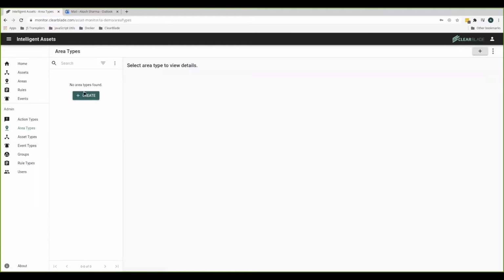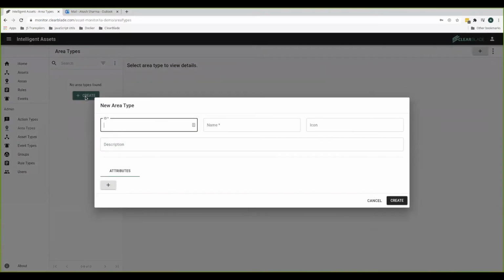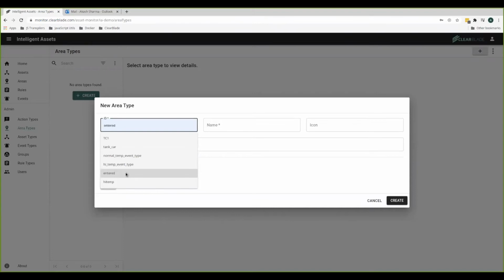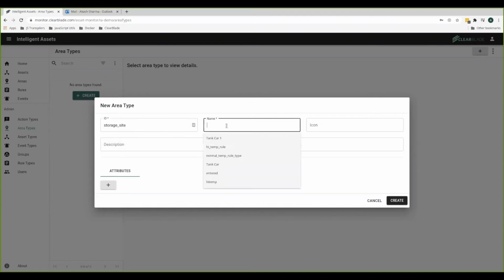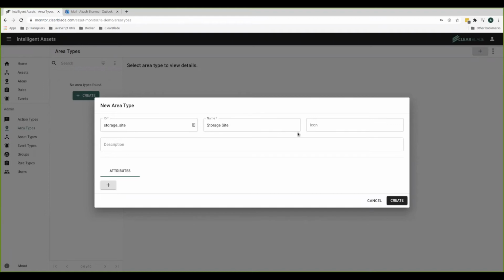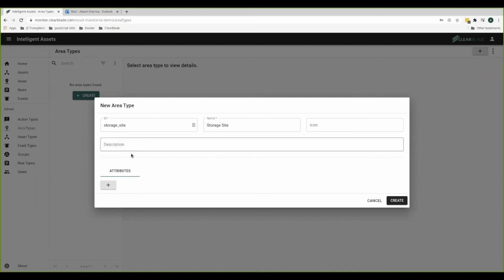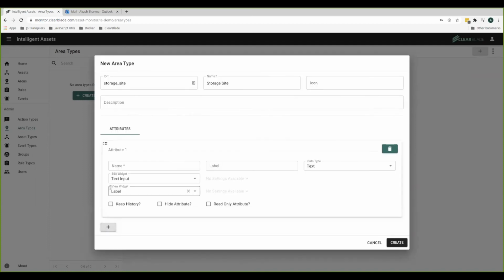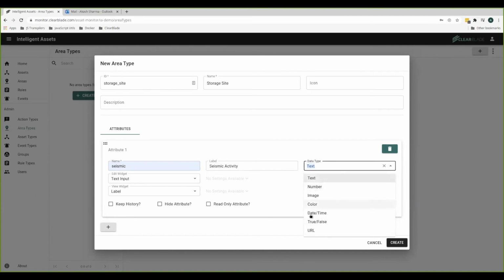Creating an Area Type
In this video, we take the first step of the process by creating a Storage Site area type.